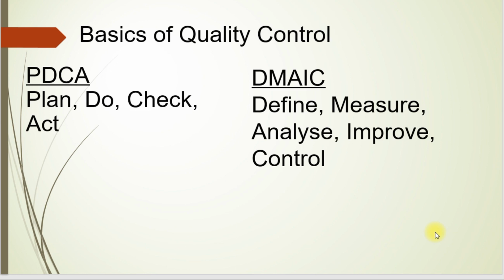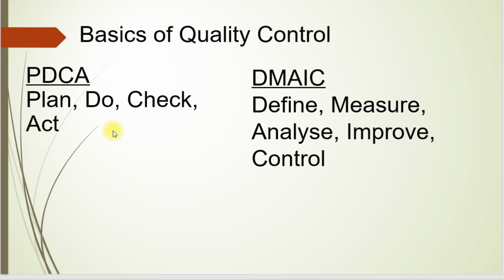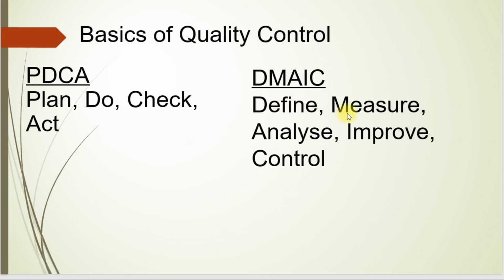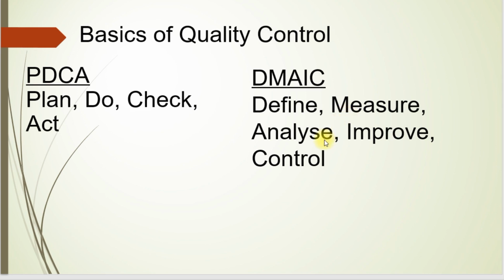Basics of Quality Control